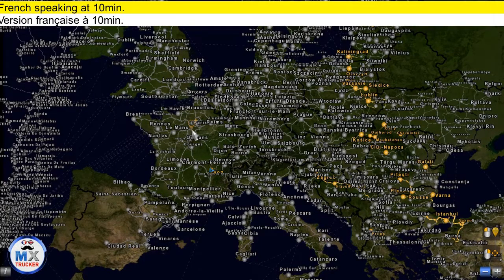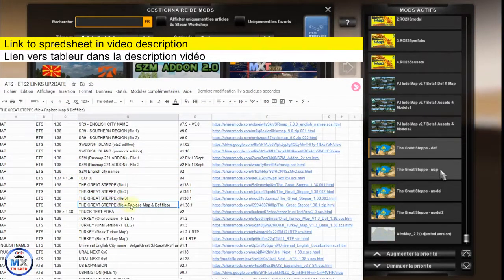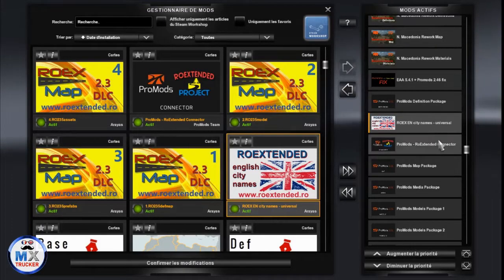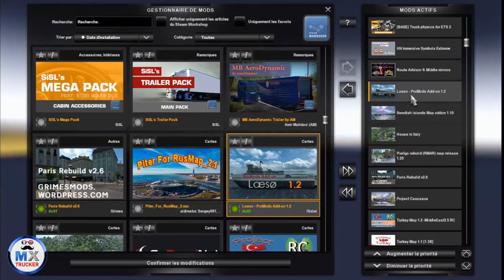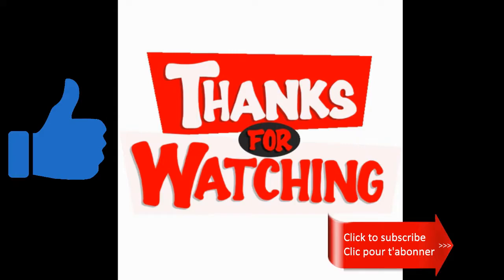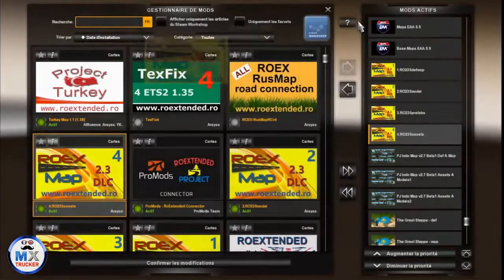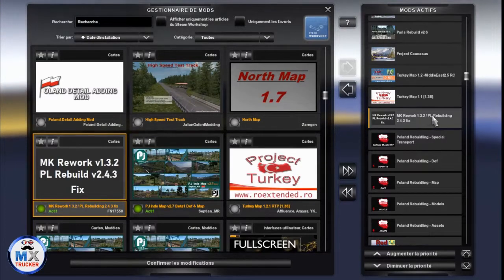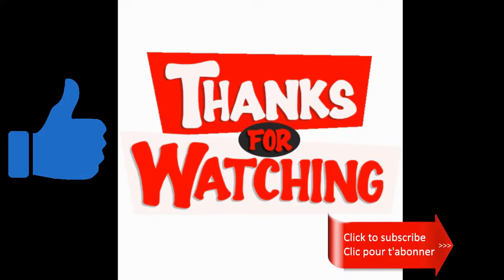73 ETS2 PROMODS MAP COMBO POLAND REBUILDING + ROEX + MACEDONIA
Greetings, Poland rebuilding and Macedonia can be combined in a specific map combo, with specific maps and road connection. Watch this ;). BONUS : New link to RedSea 1.1.1 map !
Salutations, Poland Rebuilding et Macedonia peuvent être combinées dans un map combo spécifique, avec des cartes et RC spécifiques. Voyez cela ;) BONUS : Nouvelle map RedSea 1.1.1 !

¤ Thumbs up are very welcome ! / Pouces positifs bienvenus !

MX